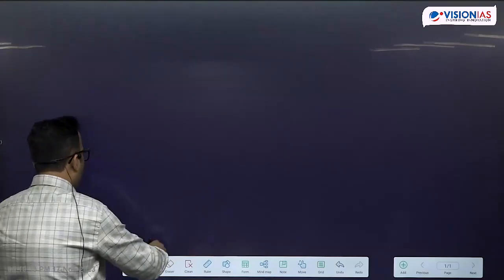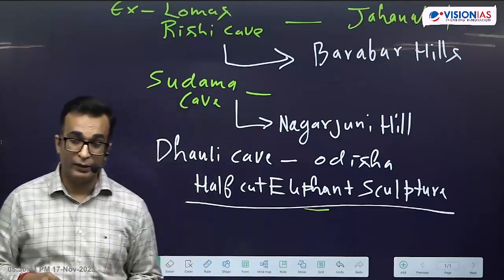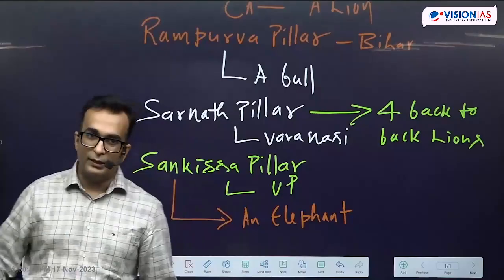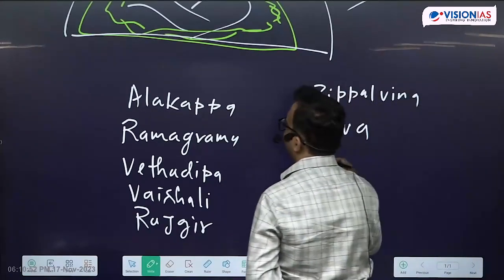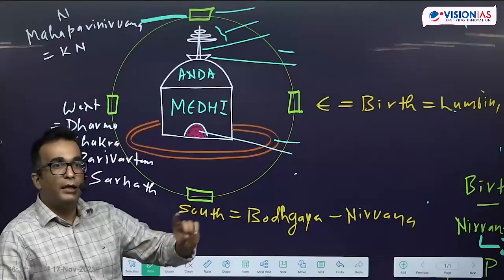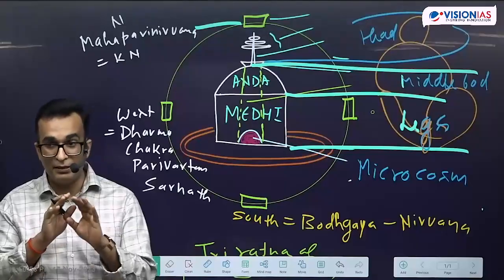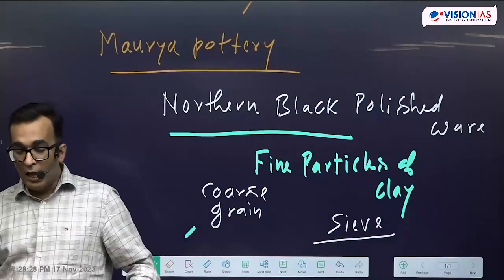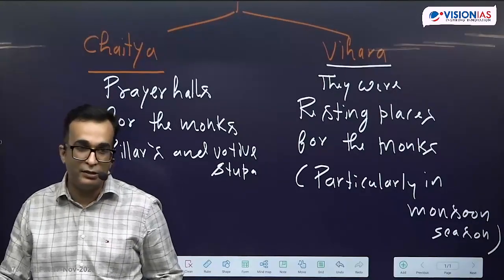Lecture 2 – Indian Art & Culture | UPSC CSE Preparation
In this lecture, we begin our journey into Indian Art & Culture, one of the most important subjects for UPSC Civil Services Examination (Prelims & Mains). Understanding India's rich cultural heritage is essential not only for the exam but also for appreciating the diversity and historical depth of the country.

In Lecture 1, we will discuss the basic introduction to Art & Culture, its scope in the UPSC syllabus, and why it plays a crucial role in both Prelims and GS Paper-1 of Mains. This session will help aspirants build a strong conceptual foundation before moving to detailed topics like architecture, paintings, music, dance forms, literature, and cultural institutions.

📚 Topics Covered in This Lecture:
• What is Art and Culture?
• Importance of Art & Culture for UPSC
• Scope of the UPSC syllabus
• How to study Art & Culture effectively
• Sources and strategy for preparation

This series is designed especially for UPSC aspirants, State PCS students, and anyone interested in learning about India’s cultural heritage in a simple and structured manner.

• State PCS candidates
• Students preparing for competitive exams
• Anyone interested in Indian heritage and culture